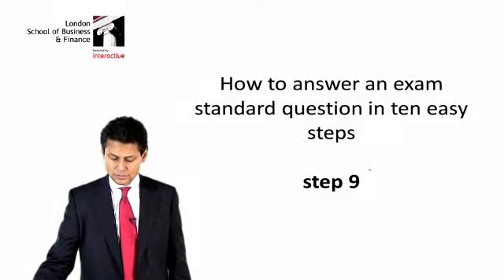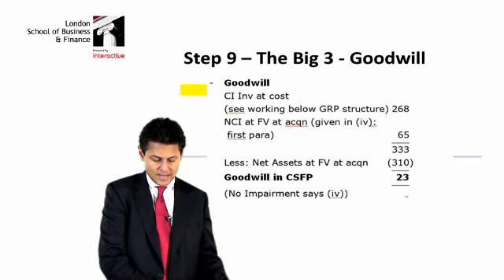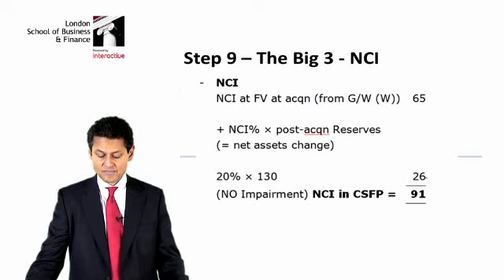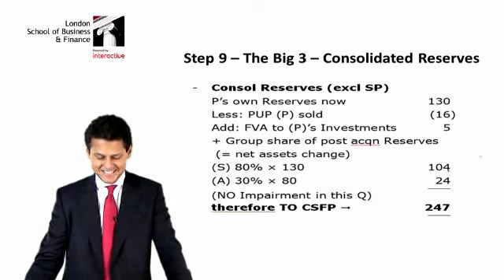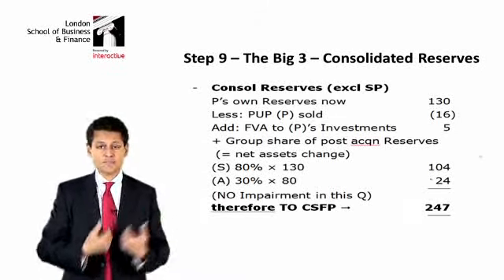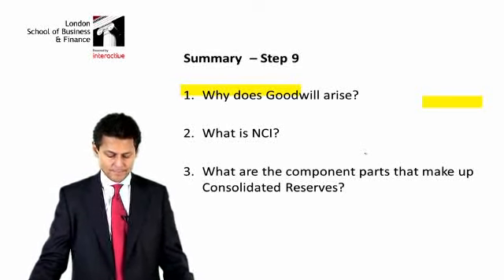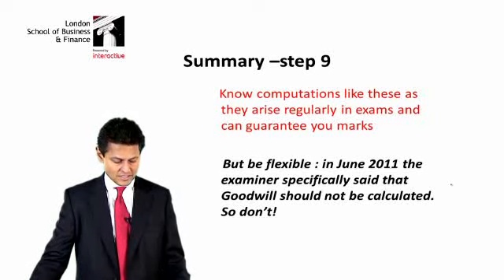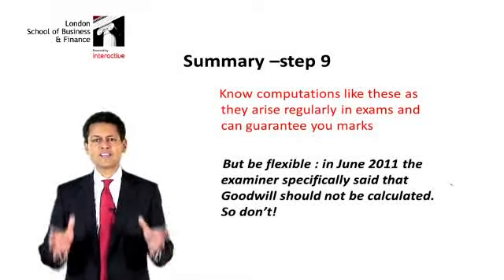LSBF ACCA 10 STEPS TO PASS F7: STEP 9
LSBF ACCA tutor Francis Braganza presents the 9th step to solve an exam question for the F7 paper on "Financial Reporting".

This module is concerned with the processes involved with financial reporting, both in terms of the theory involved with preparing financial statements, and the methods required to evaluate and interpret the financial statements of a business.